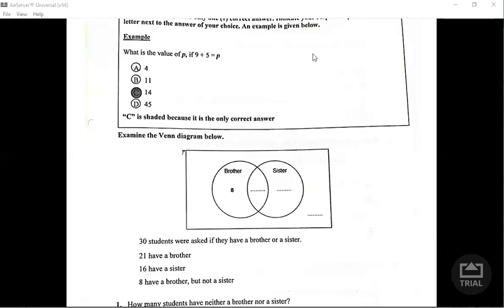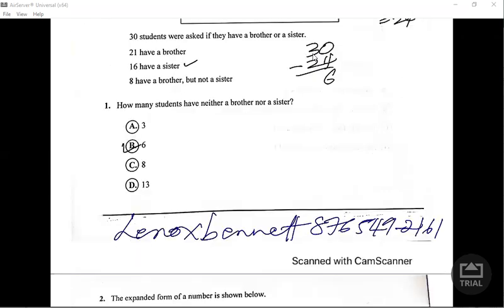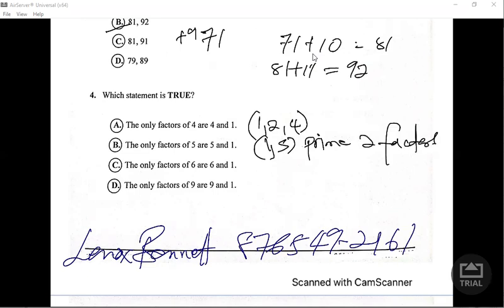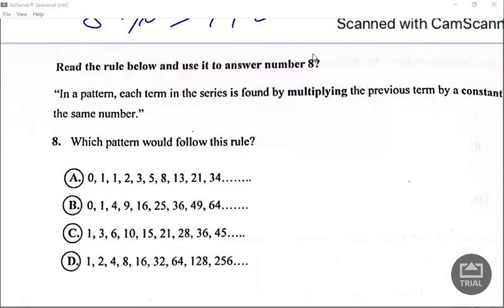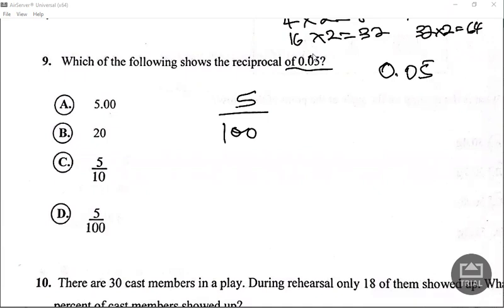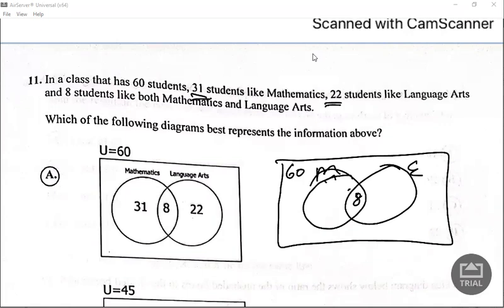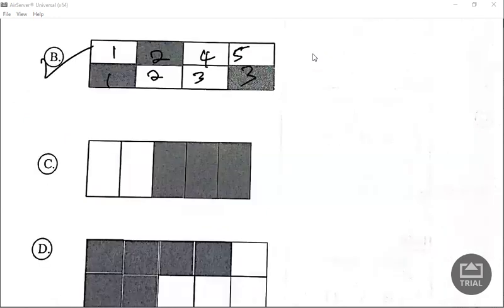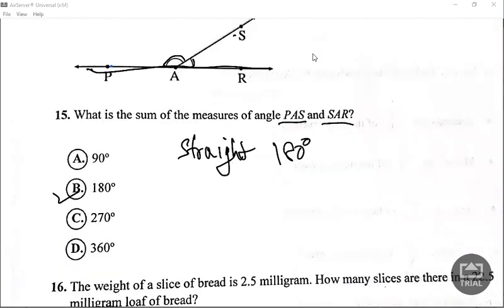PEP MATH EXAM PREVIEW 2024 PART 1